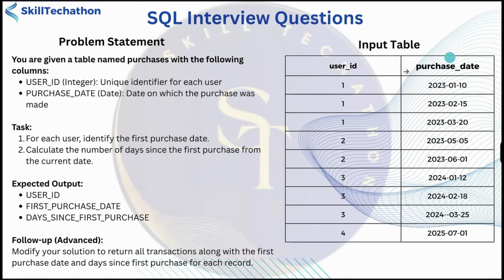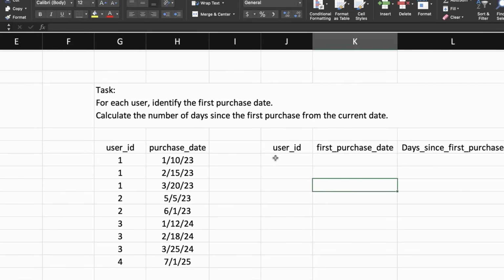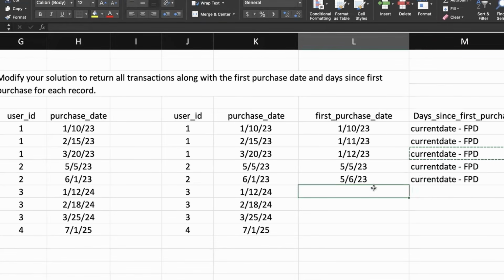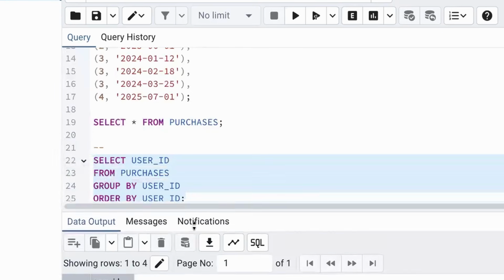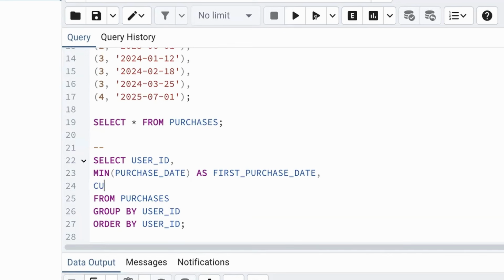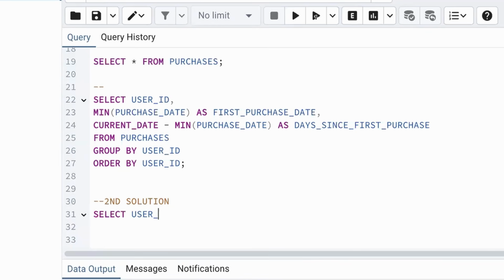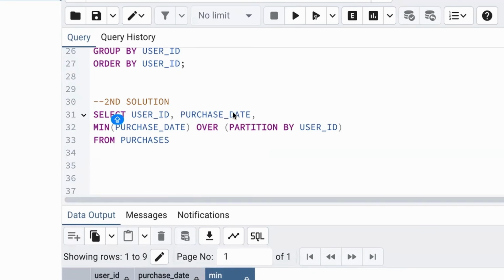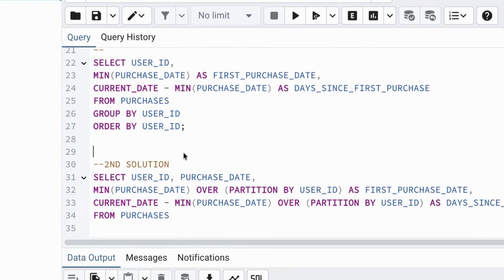Capgemini SQL Interview Question | Days Since First Purchase (GROUP BY vs Window Functions)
🚀 In this video, we solve a popular SQL interview question step by step!

Learn how to:
✔️ Find the first purchase date per user
✔️ Calculate days since first purchase
✔️ Use GROUP BY and MIN() effectively
✔️ Understand Window Functions (PARTITION BY)

💡 This is a must-know concept for Data Analyst, Data Scientist, and SQL interviews.

📊 Problem Statement
You are given a purchases table with:

USER_ID
PURCHASE_DATE

👉 Task:

Find the first purchase date for each user
Calculate days since that purchase

🧠 Concepts Covered

Aggregations (MIN)
GROUP BY
Window Functions
PARTITION BY
Date Arithmetic in SQL

--Create Table
CREATE TABLE purchases (
    USER_ID INT,
    PURCHASE_DATE DATE

--Insert Data
INSERT INTO purchases (USER_ID, PURCHASE_DATE) VALUES
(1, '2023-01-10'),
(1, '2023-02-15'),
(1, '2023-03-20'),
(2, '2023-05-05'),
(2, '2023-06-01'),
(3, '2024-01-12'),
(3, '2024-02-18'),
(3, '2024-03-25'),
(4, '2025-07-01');